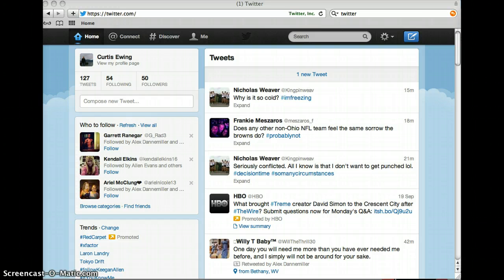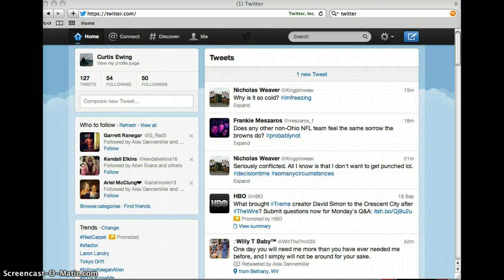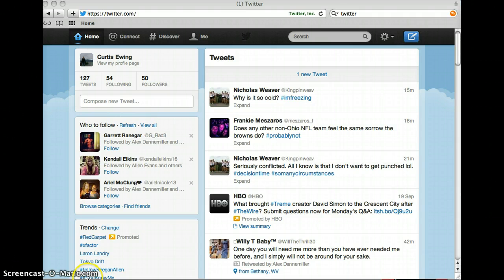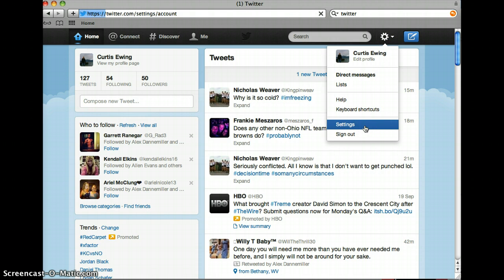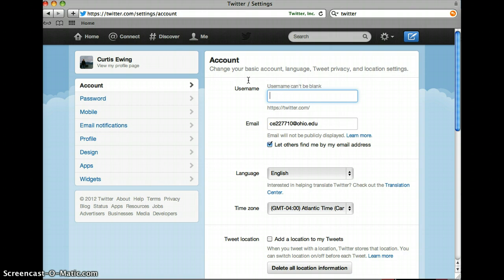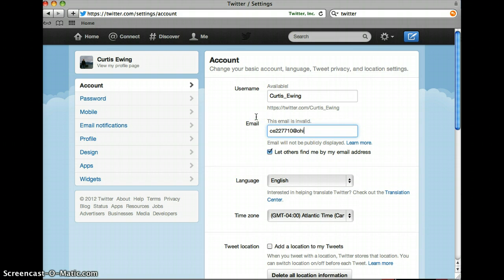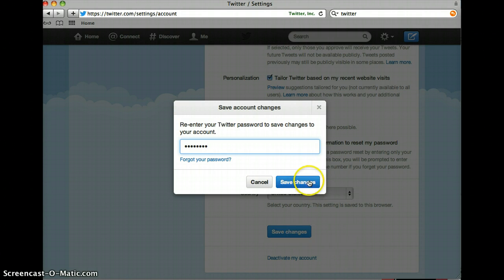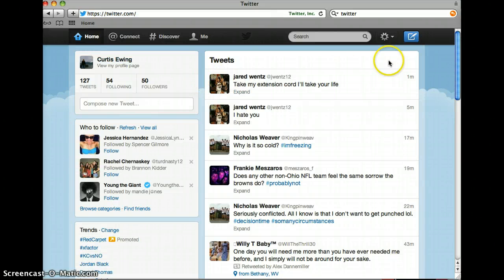How to change your username and email address on Twitter